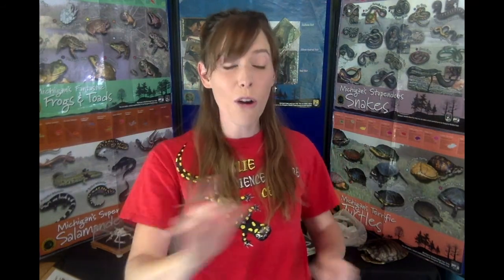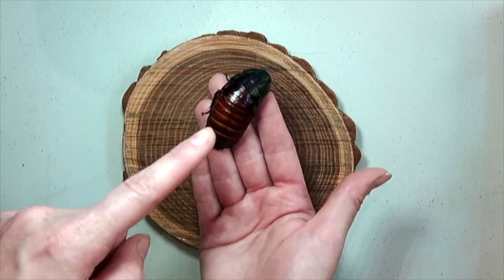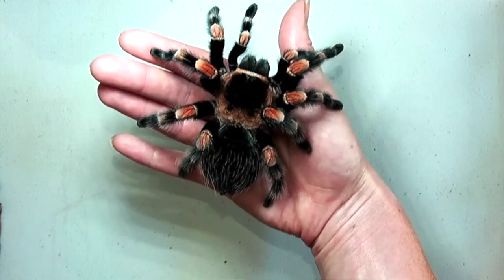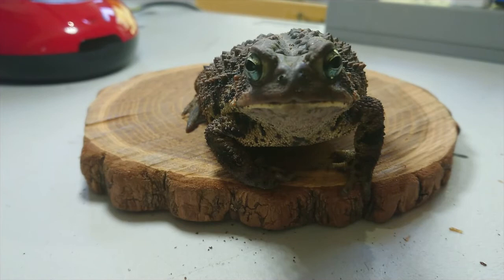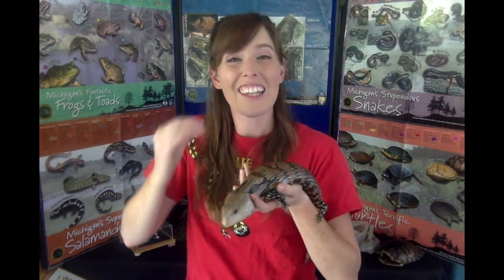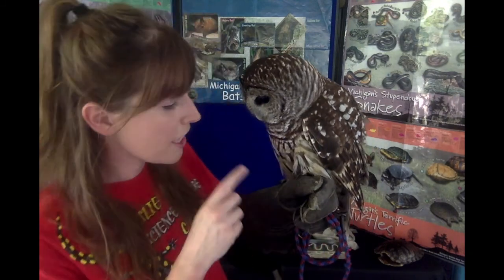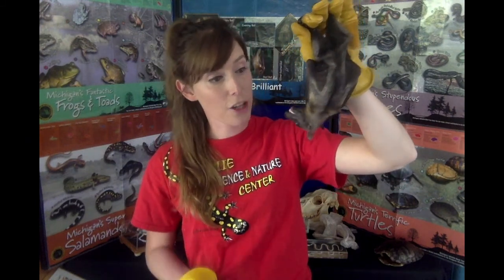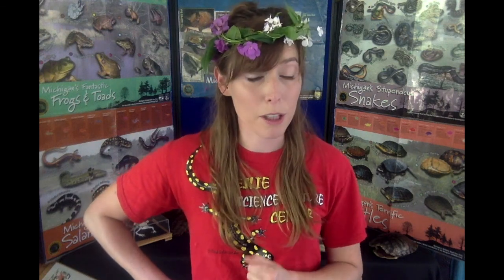KidZone (Virtual): All Walks of Life – Animal Exploration | Ann Arbor Summer Festival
Celebrate the diversity of wildlife with Leslie Science and Nature Center (LSNC)! Discover the interesting ways different animals survive in the wild with virtual observations. Investigate and ask questions about your favorite animals: Why do frogs blink when they eat? How do owls turn their heads so far? What do turtles do in the winter?